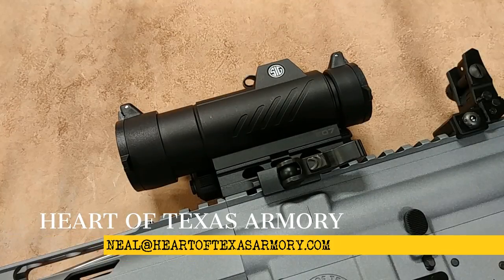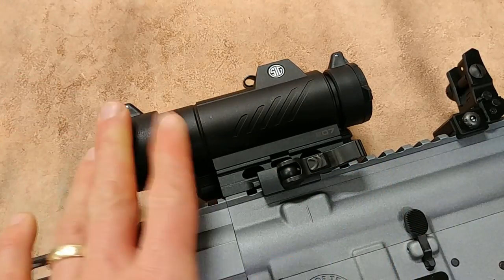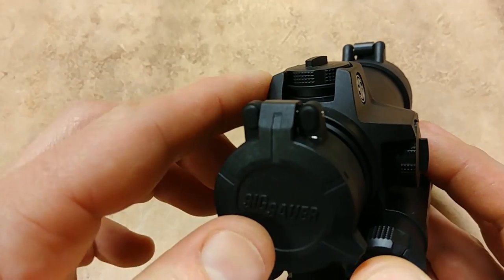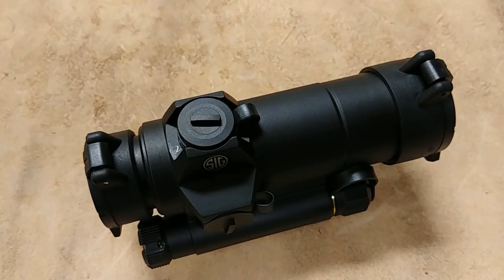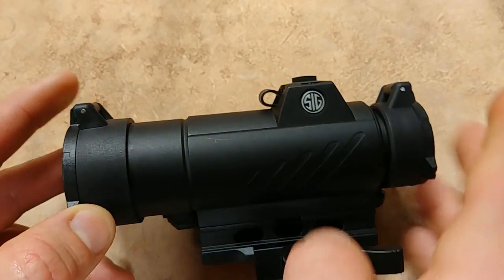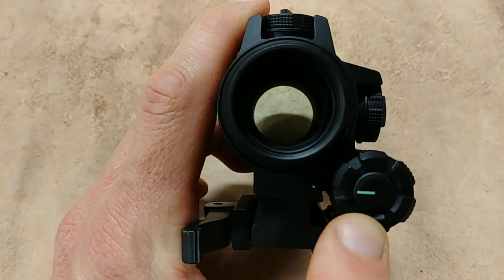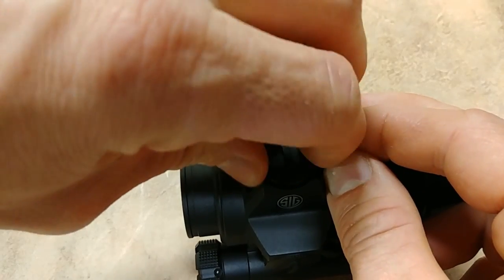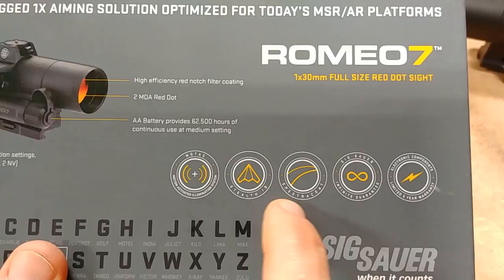Sig Romeo7 Review - Full size bombproof red dot from Sig!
The Sig Sauer ROMEO7 is a wonderful option for those looking for a full size bombproof red dot.  2 MOA dot, rugged construction, and 62,500 battery life hours!